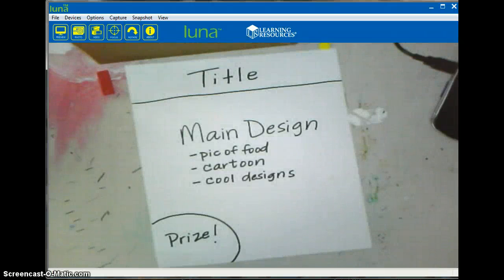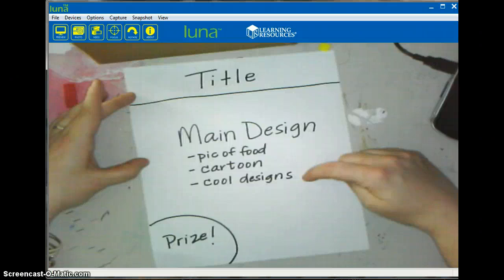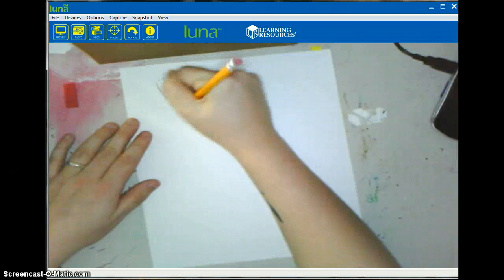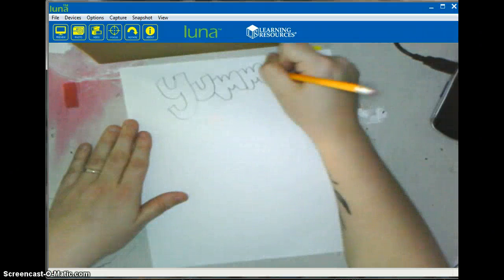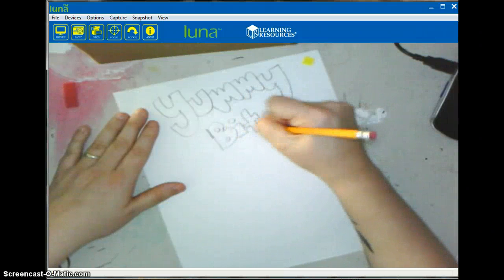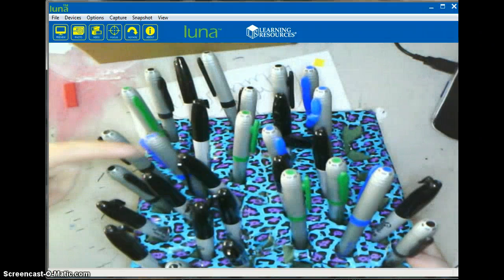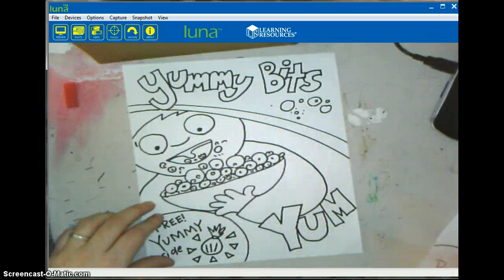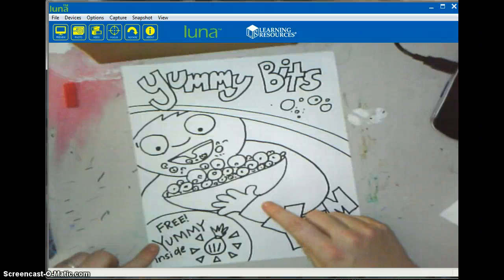Cereal Box Design